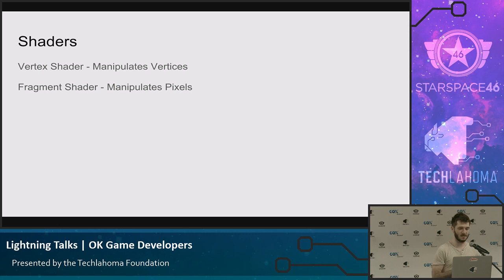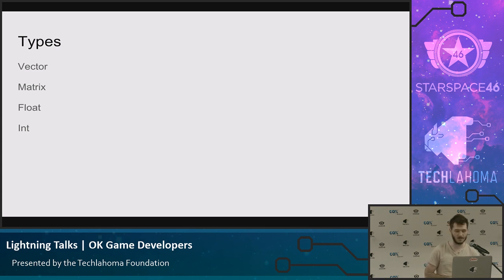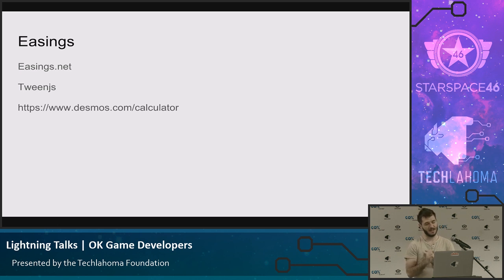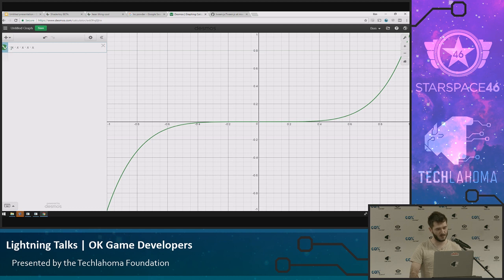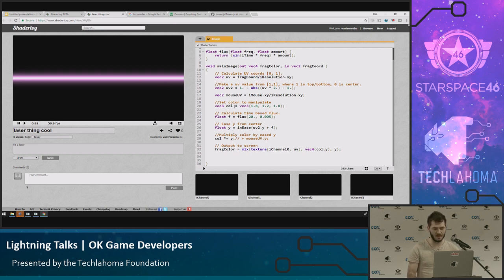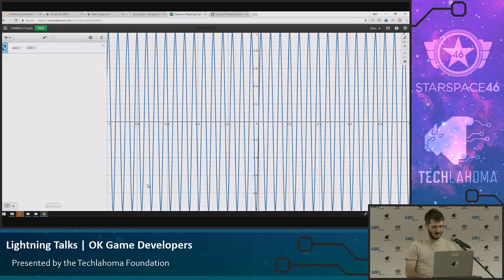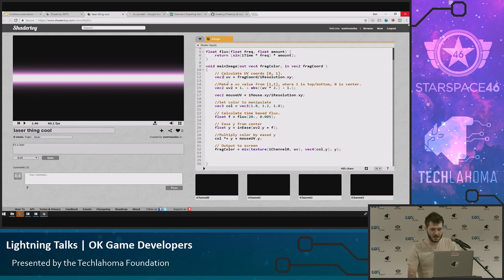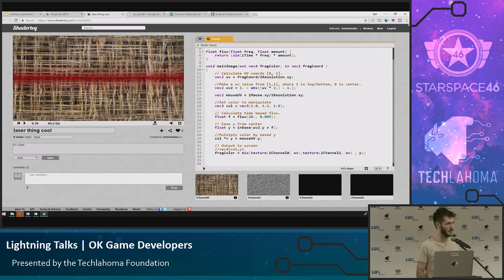WebGL and Shaders - Ben Van Treese: OK Game Developers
Ben Van Treese shows how to make a laser in WebGL.